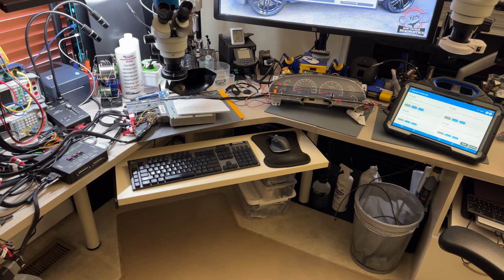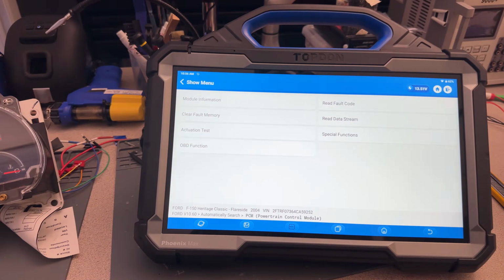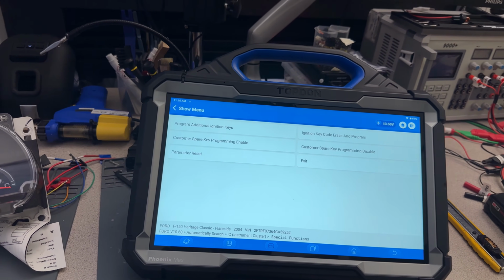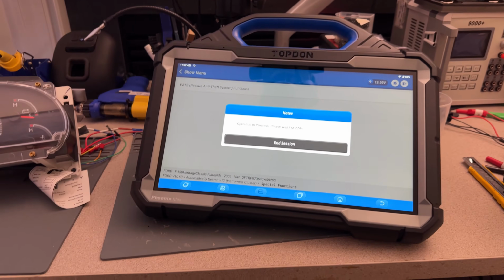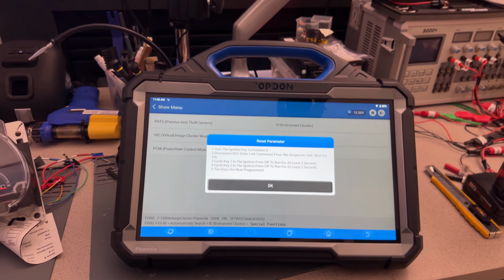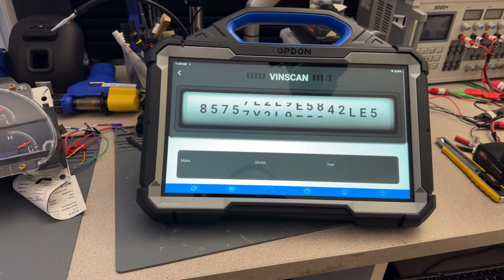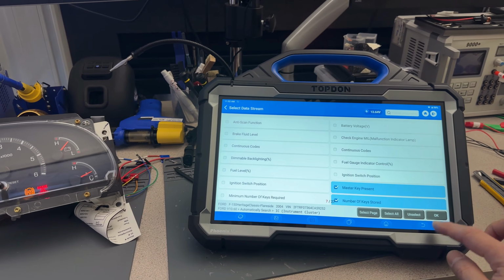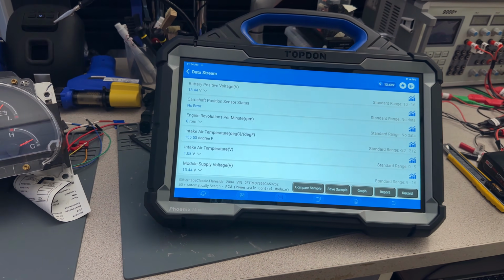2004 Ford F-150 Heritage SVT Lightning no crank signal and PATS fualts for Jose J in TX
Hi all,
This is an interesting PCM and diagnosis enjoy.